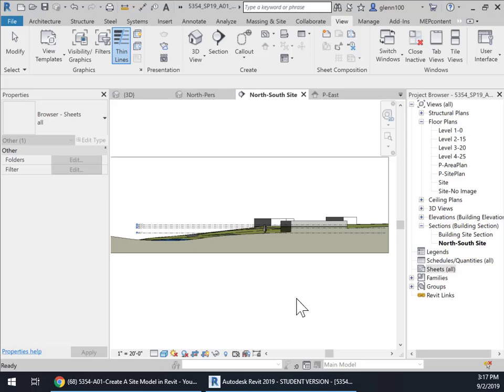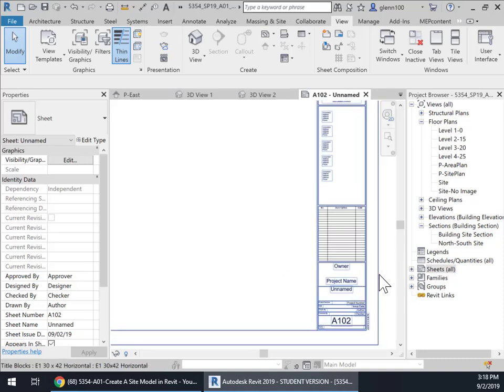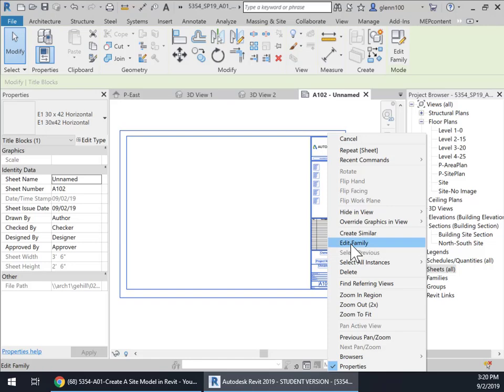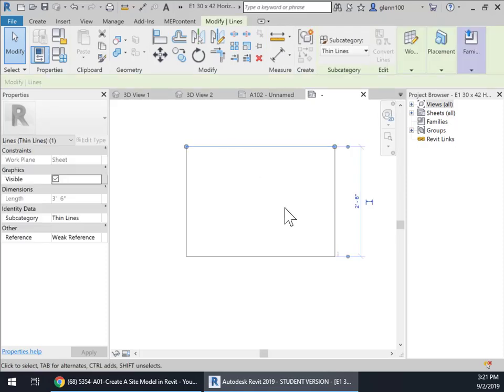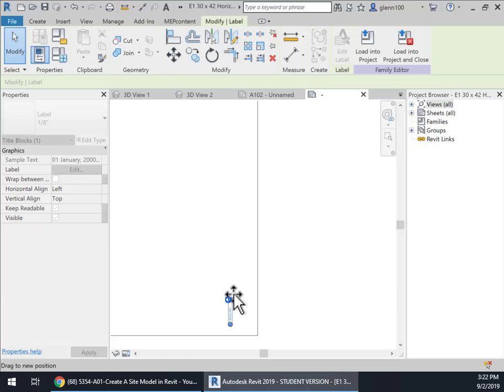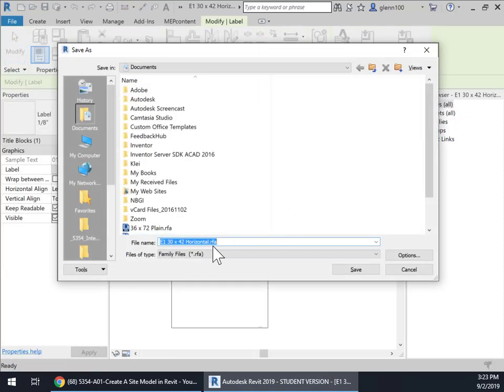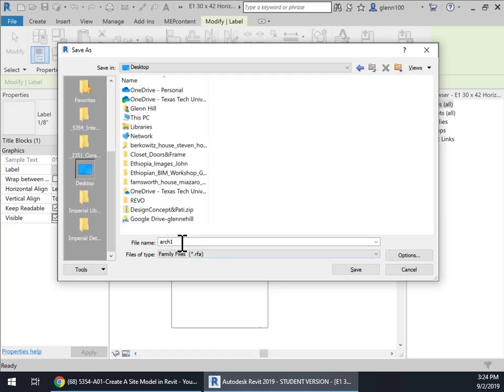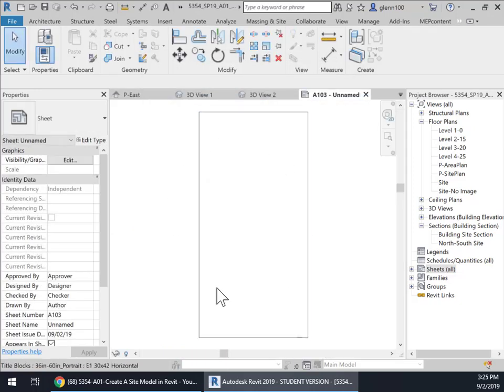5354_FA19_A01.13_Sheets_2019-09-02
Create a Project Sheet